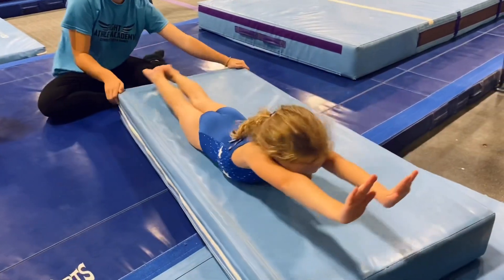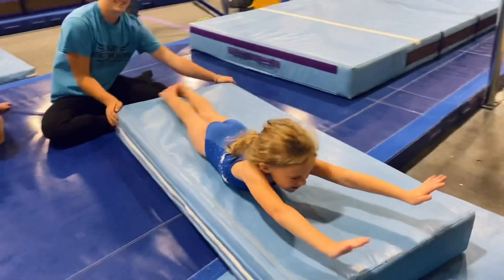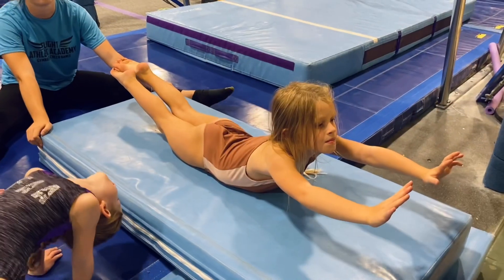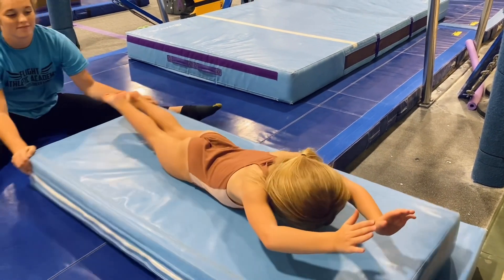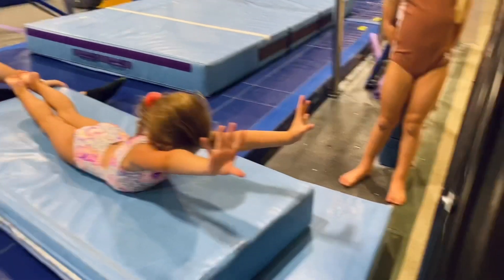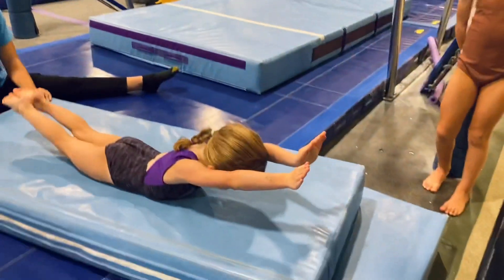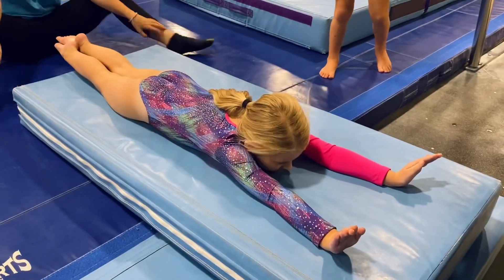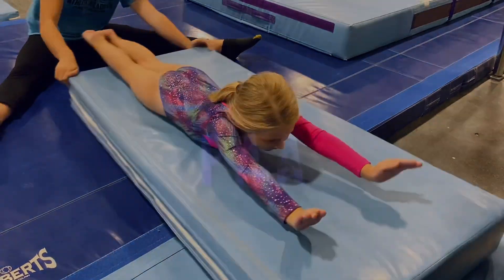Introducing The Tight Arch Shape to Pre-Team Gymnasts (FUN!)